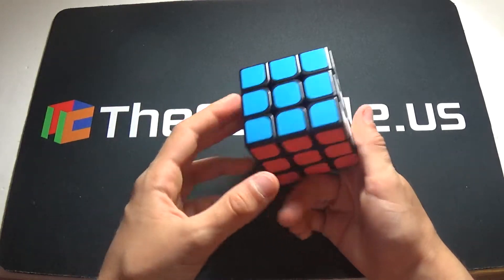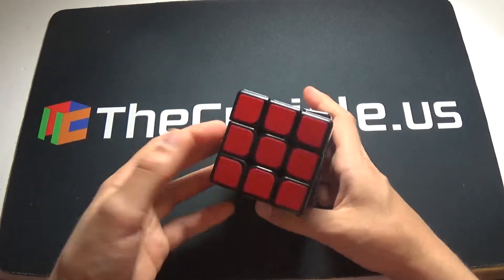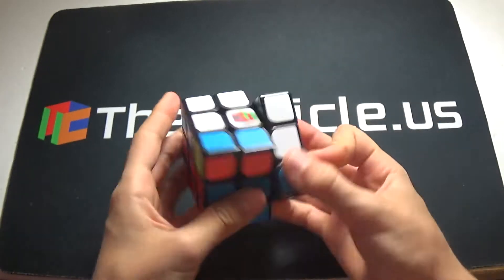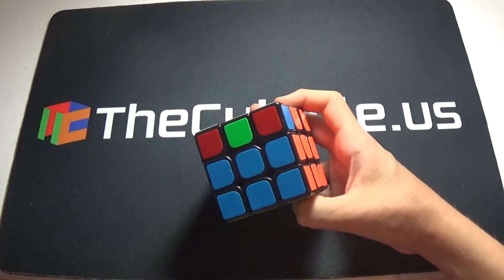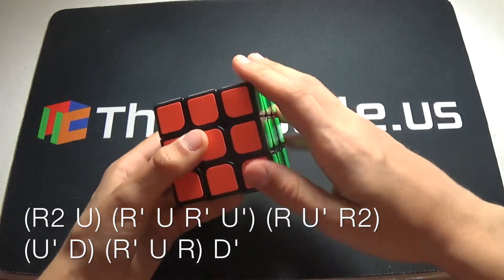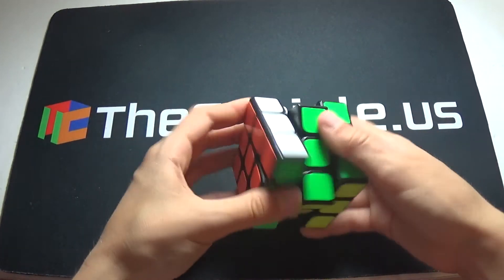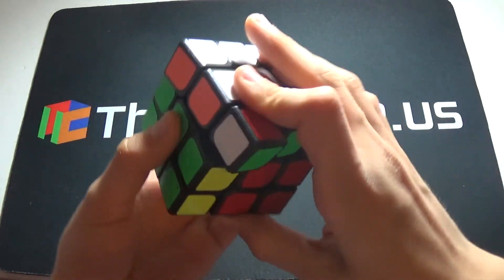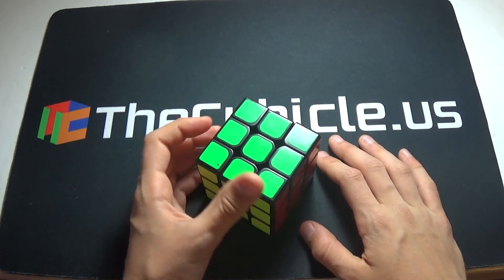PLL Series Ep. 1: Ga and Gb Perms (Re-Upload) (READ DESCRIPTION)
Ok, so I'm sorry but I accidentally forgot to put F' instead of F in the other one so unfortunately I have to re-upload this. I will delete the other one. I'm super sorry.

Hope this helped you out! I'm gonna try to finish off this PLL series in the next 2-4 months or so. Sorry if I don't, there's just a lot of videos that I have to make. Next will be Gc and Gd perms!

Be sure to watch in 1080p HD to see the best quality!